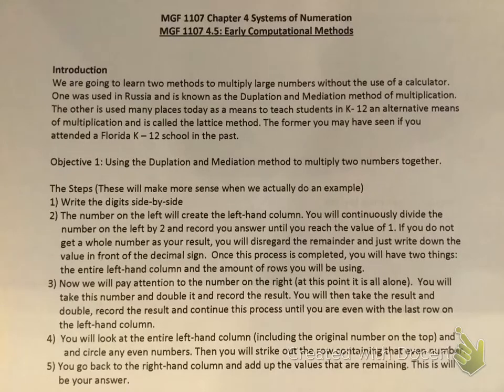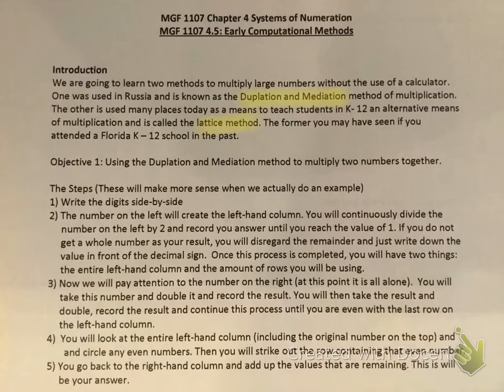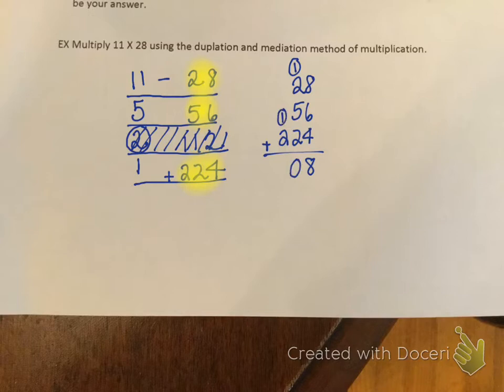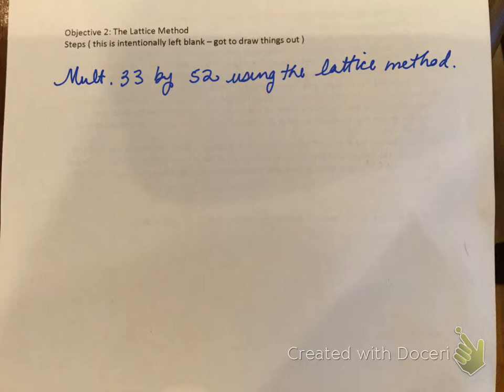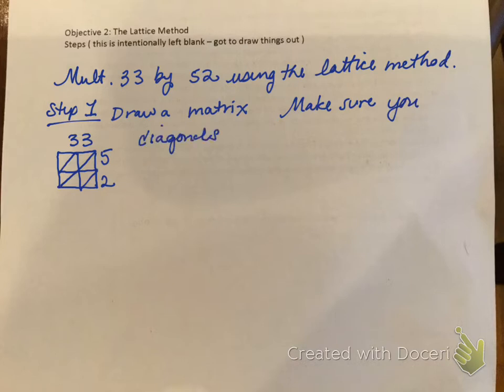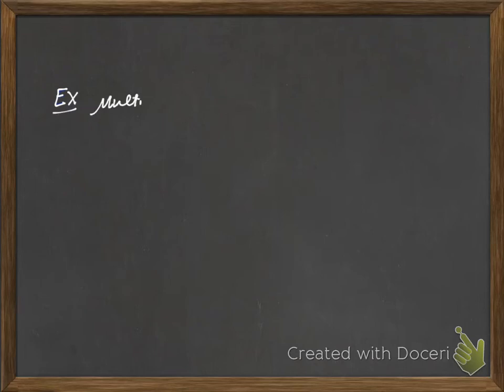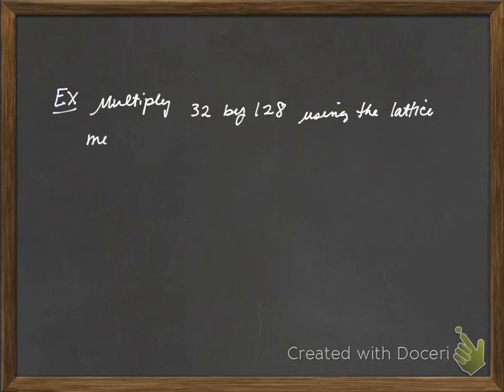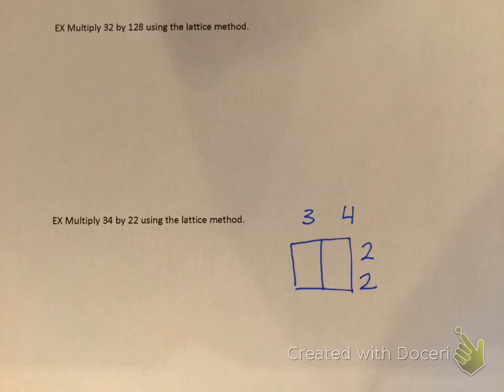MGF 1107 notes for 4.5 part 1 only